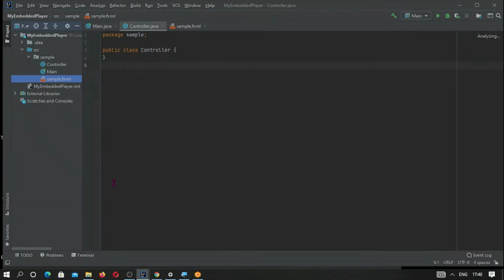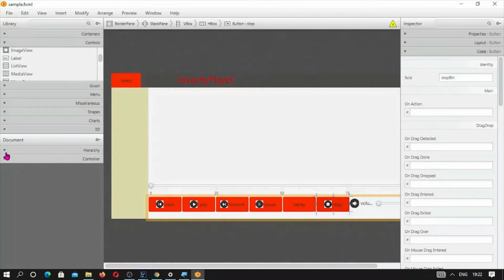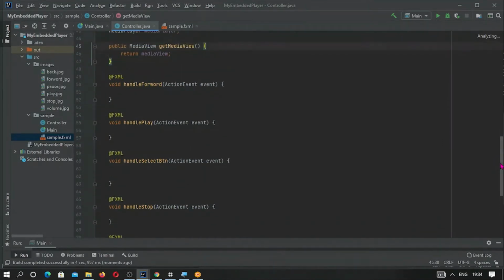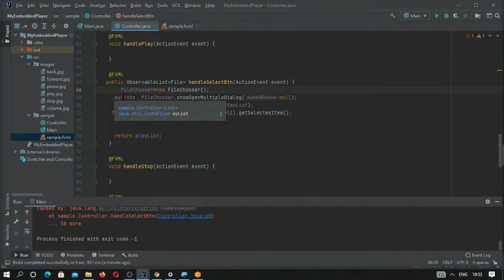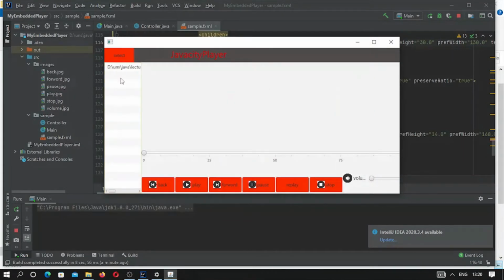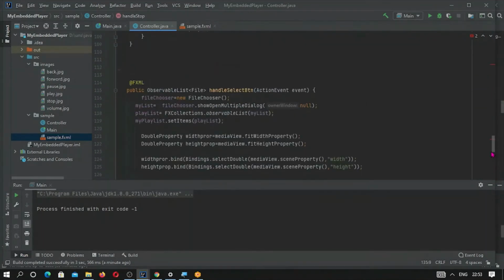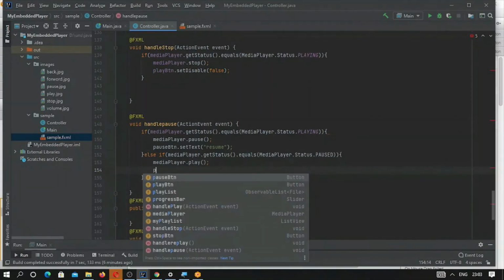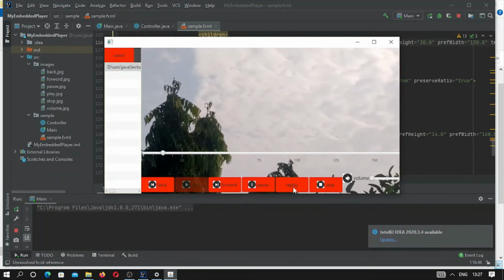JAVAFX MEDIA pLAYER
Lets leran java with lots of fun